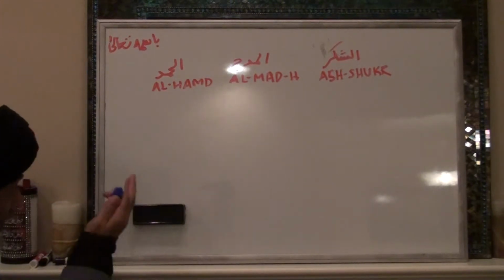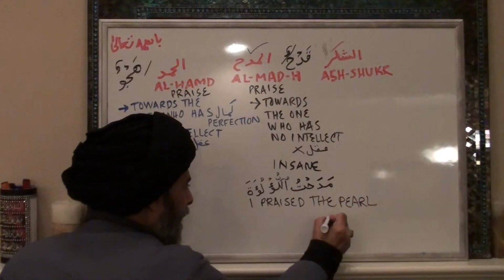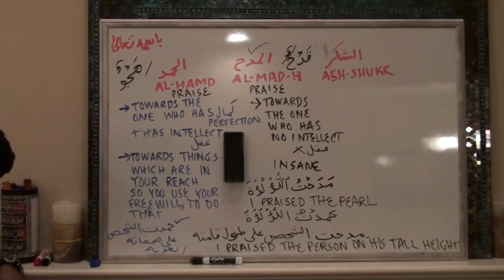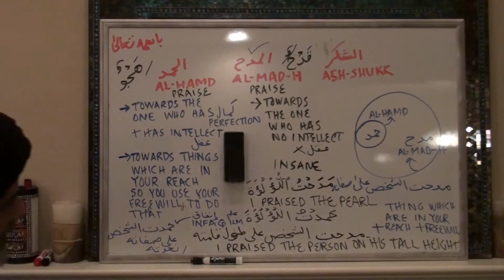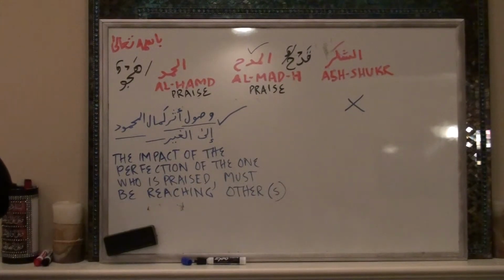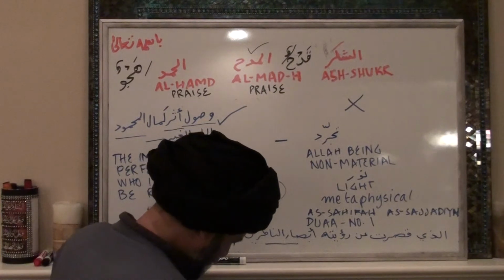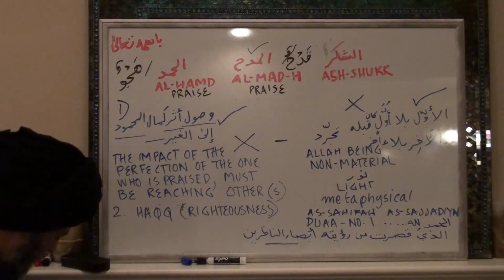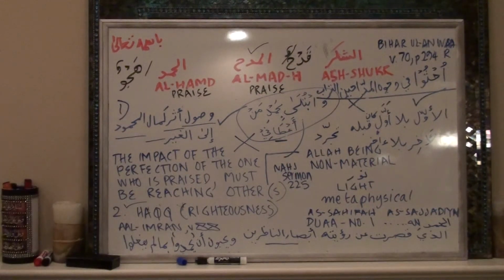Quran Tafseer Class 41 (Surah al-Fateha) - H.I. Syed Abbas Ayleya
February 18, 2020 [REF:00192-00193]